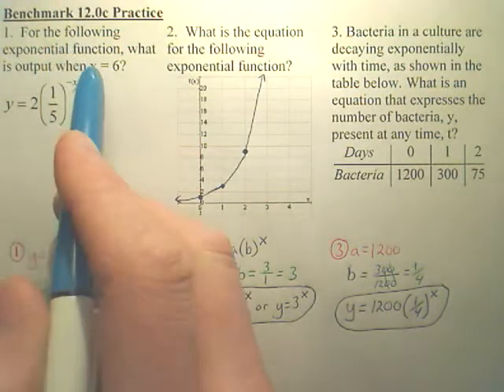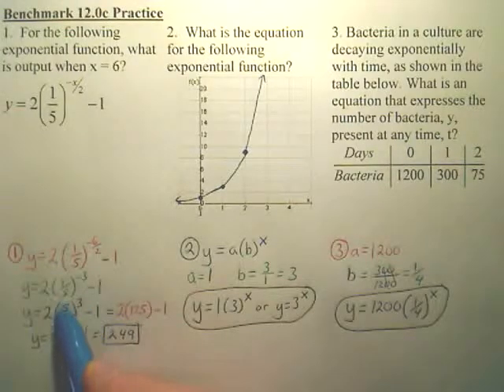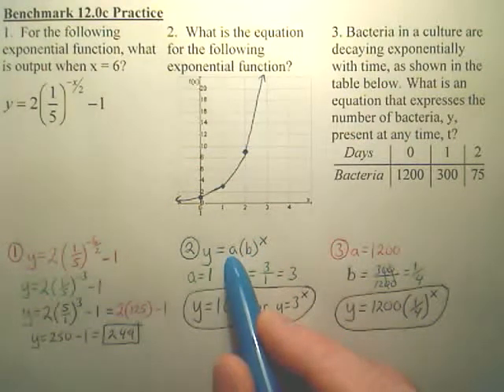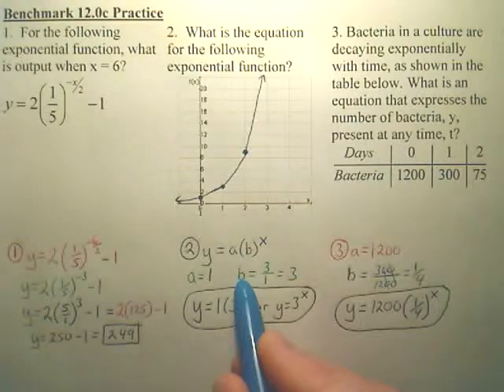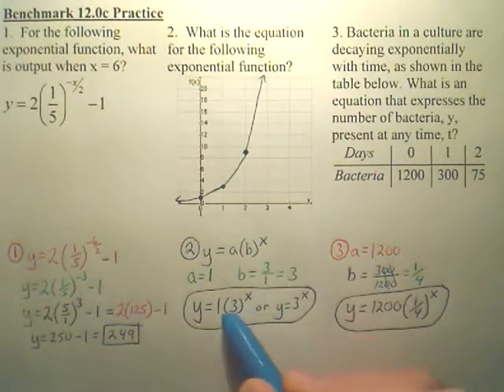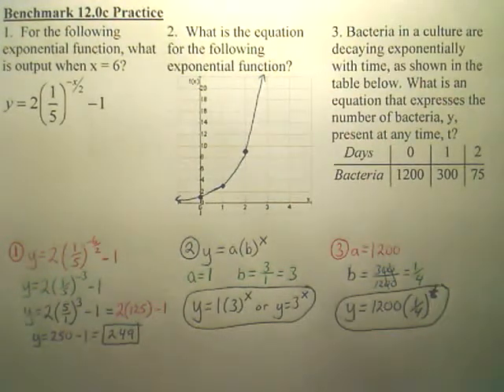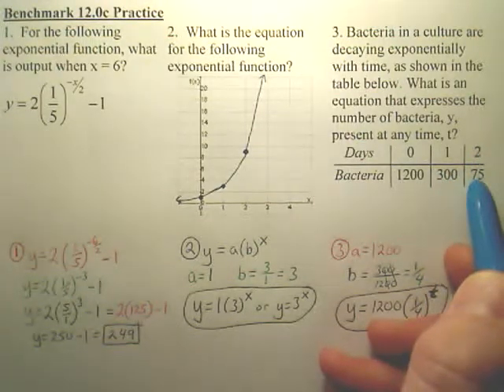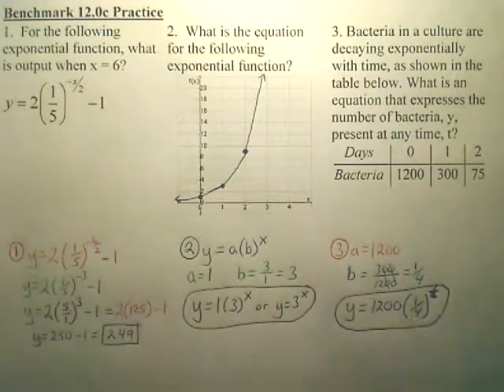Benchmark 12c Practice - Algebra 2